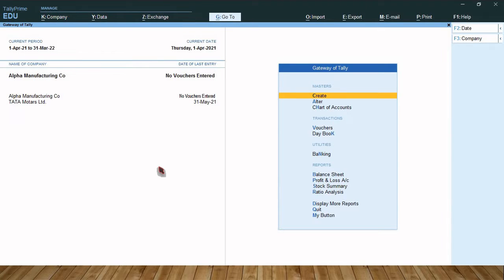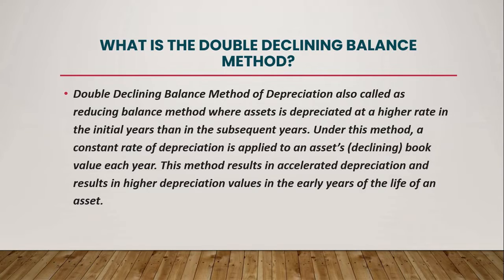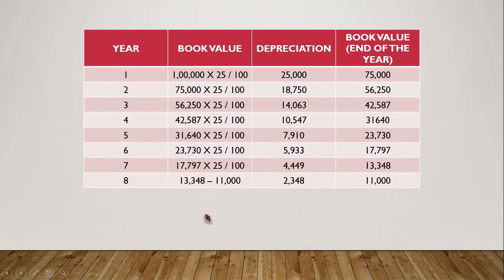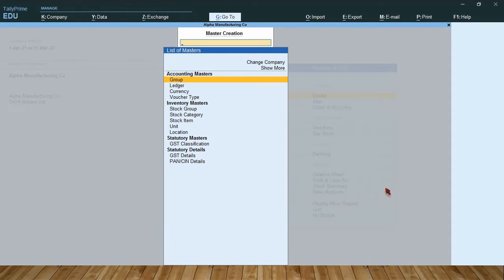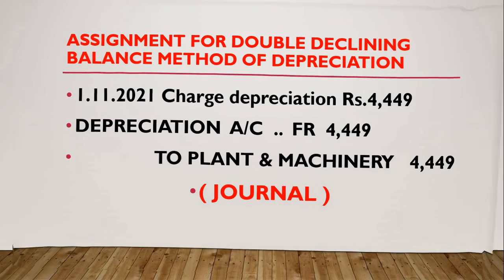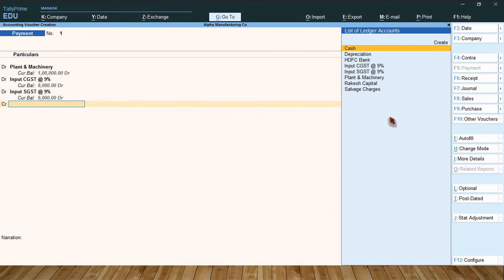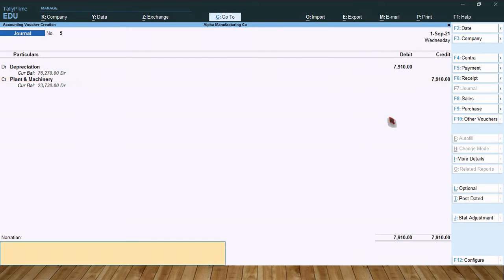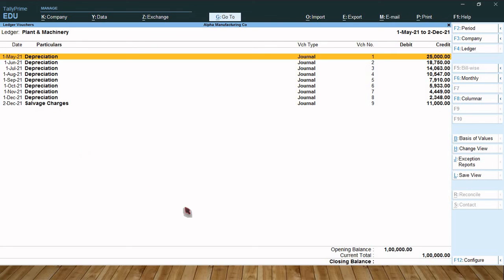How to Create Double Decline Balance Method of Depreciation in Tally Prime.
In this Video I Explained about How to Calculate Double Decline Balance Method of Depreciation.  This Video is useful to Learner's, Students, Accountants, and Auditor.  Kindly Watch my Video.